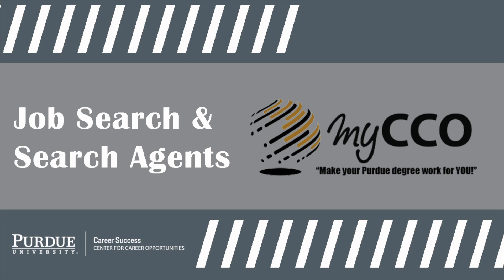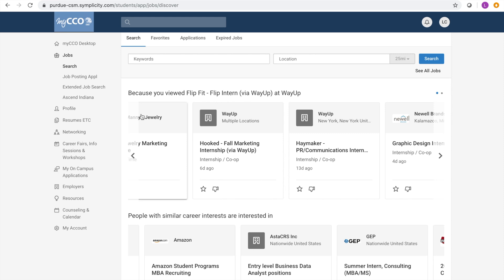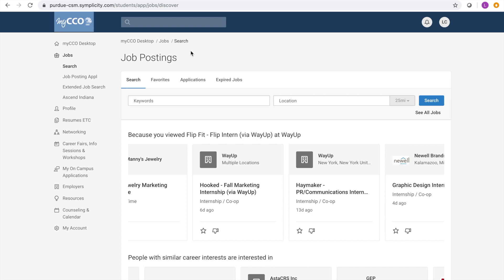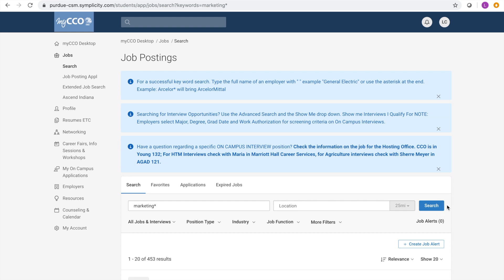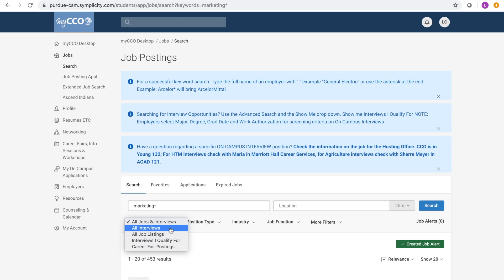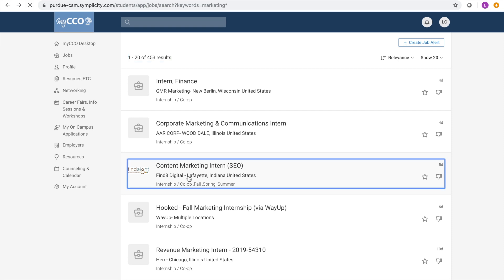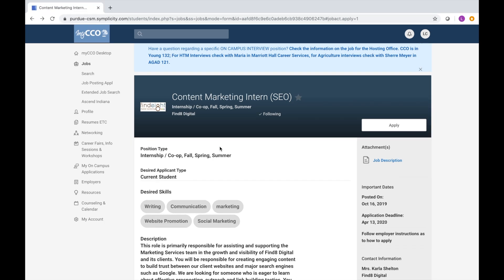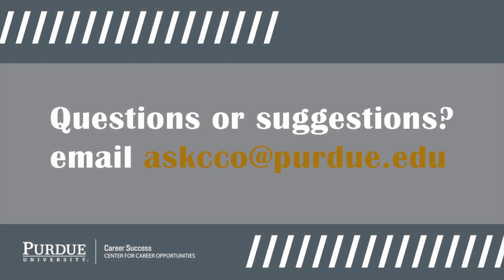Job Search and Search Agents with myCCO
The third video in the myCCO tutorial series walks you through how you can use your myCCO account, as well as other FREE CCO resources, to research companies that you are interested in working for and find available positions. Learn how to set up job alerts, effective ways to search for positions on myCCO, and much more!